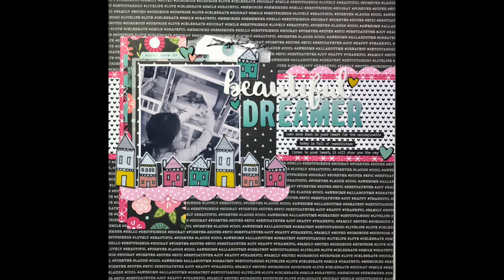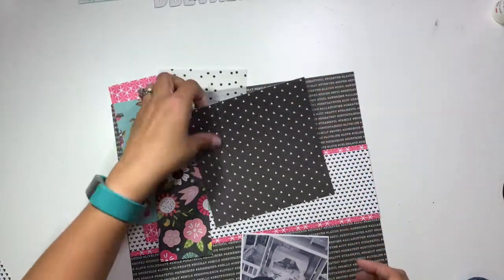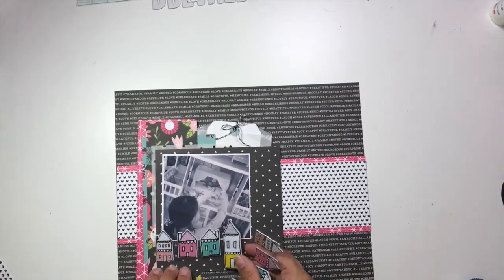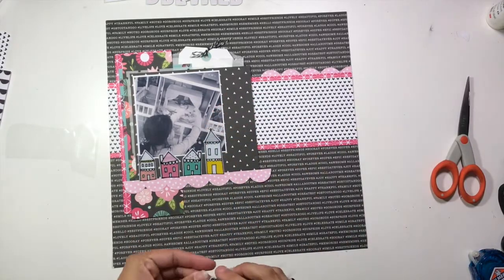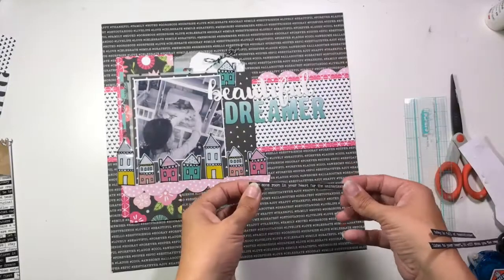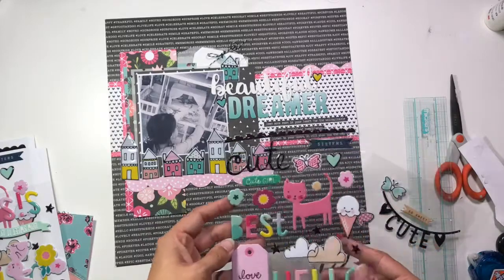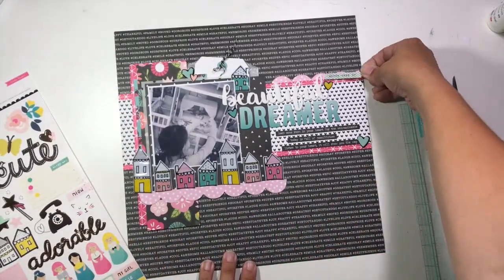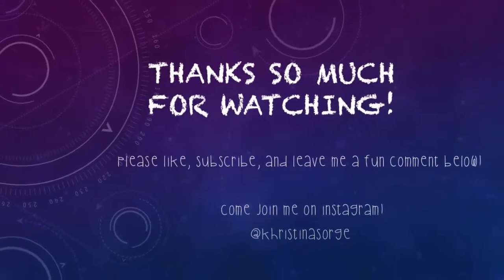Process Video: Beautiful Dreamer (For the Love of Homemade Kits)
It's Tuesday which means I am back with another layout I created using my July stash kit. I am really loving the colors and options that this kit has and I just adore the fun feel of this layout.